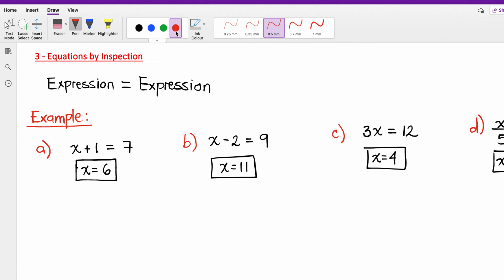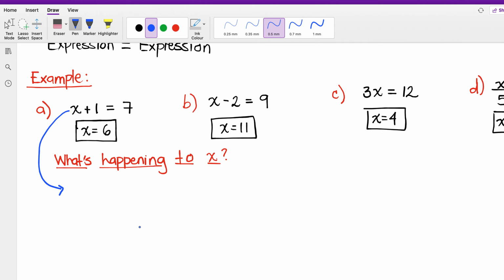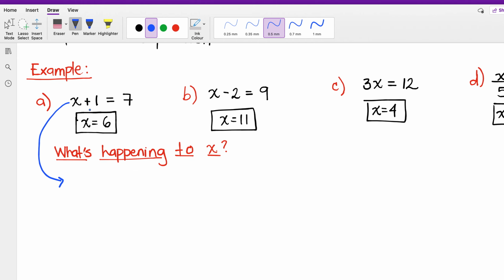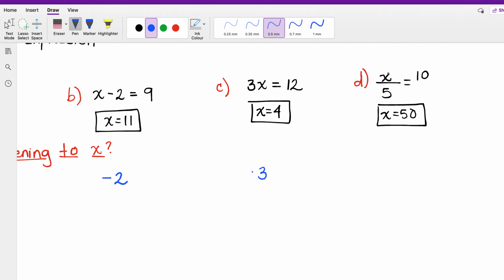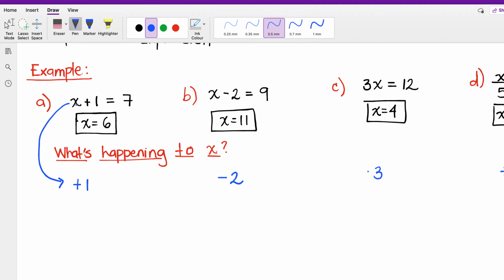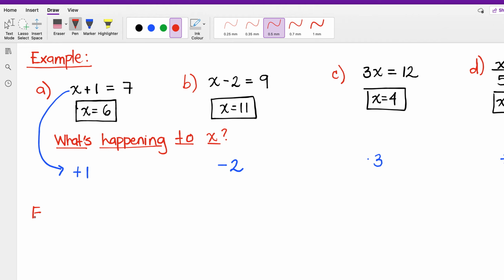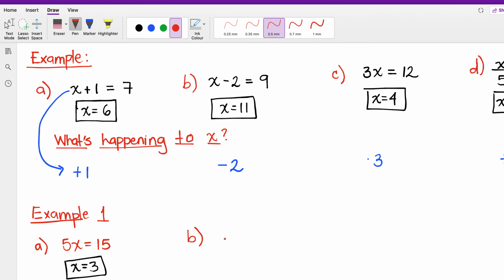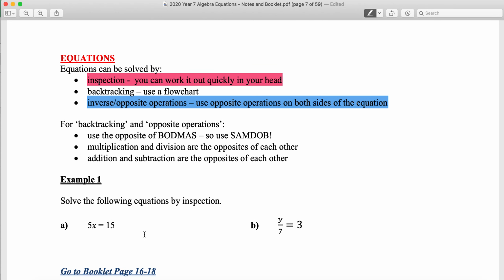3 Equations by Inspection Part 2